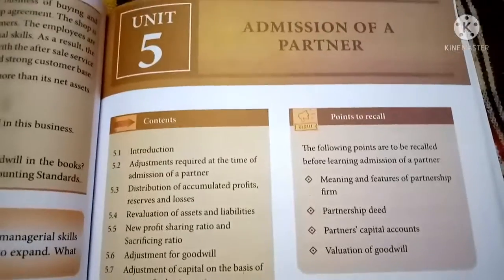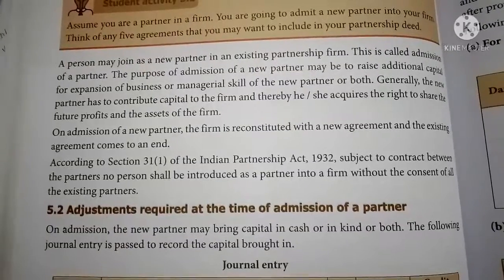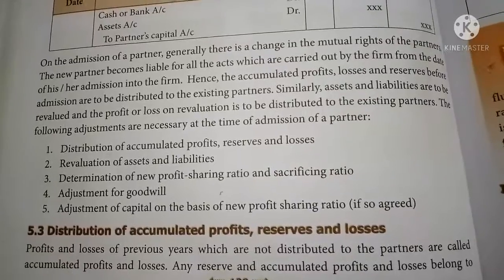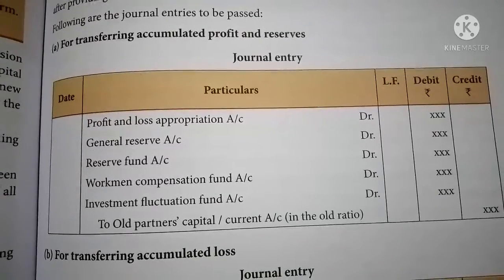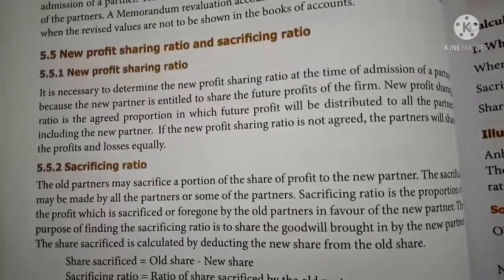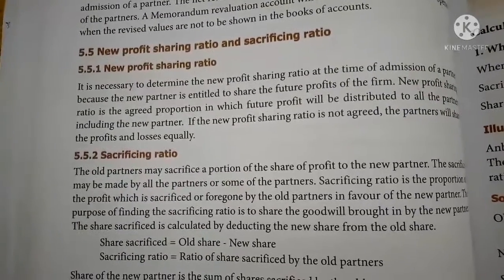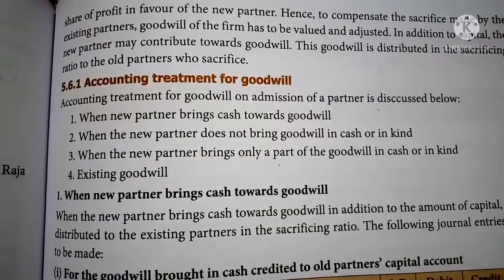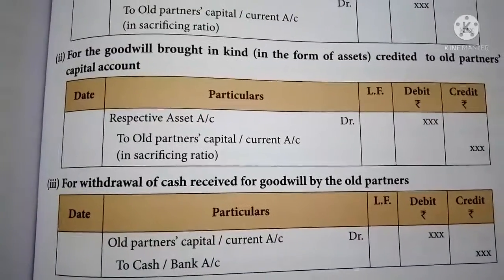XII std accountancy. chapter 5